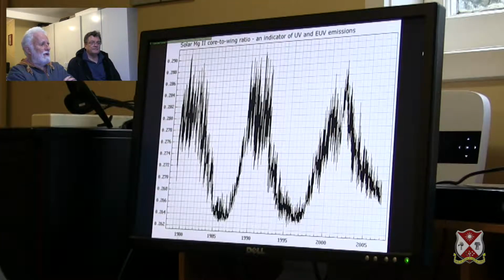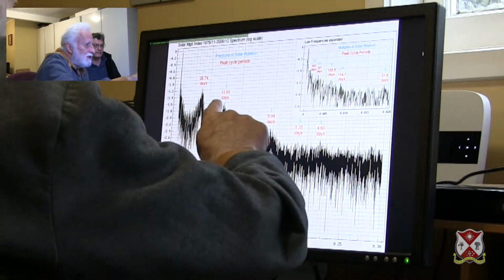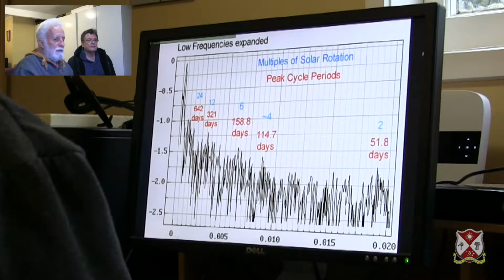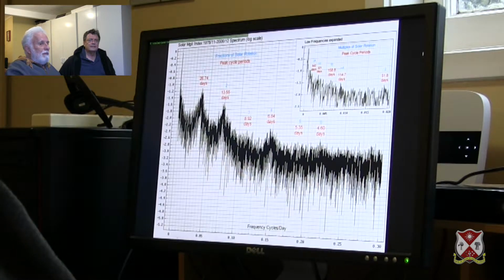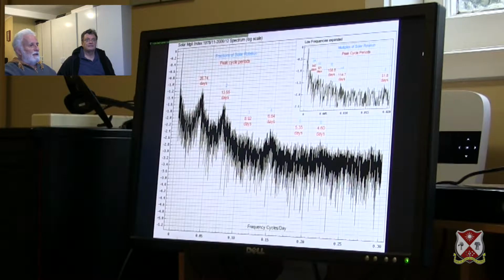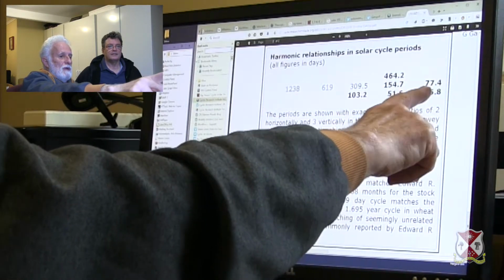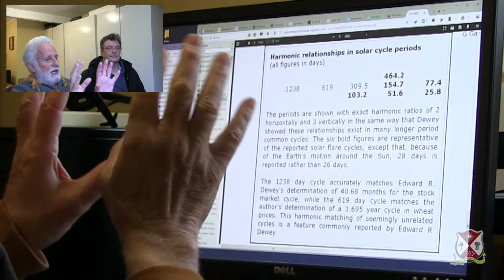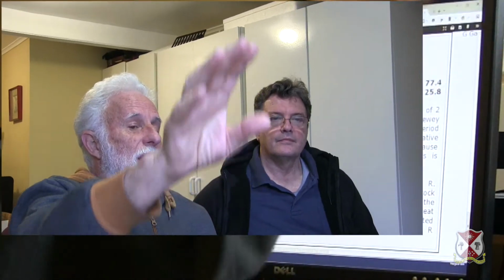5a. Solar Cycles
Cycles in the Sun including harmonically related UV cycles and 154 day and related cycles in many variables.